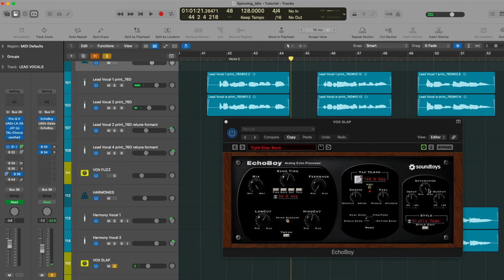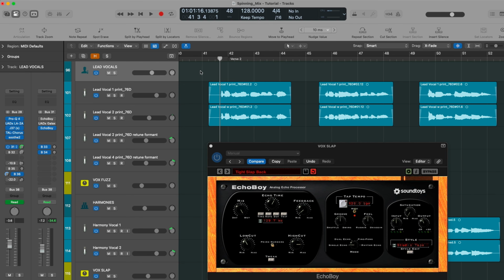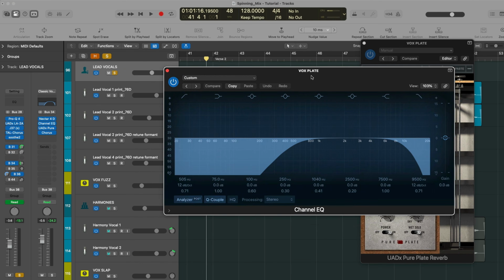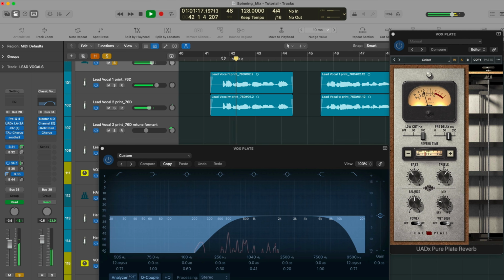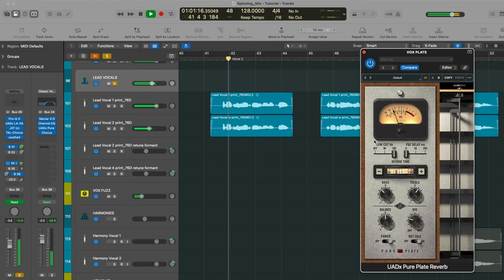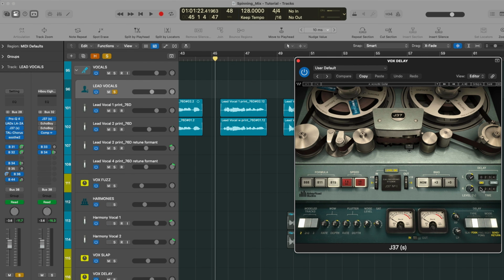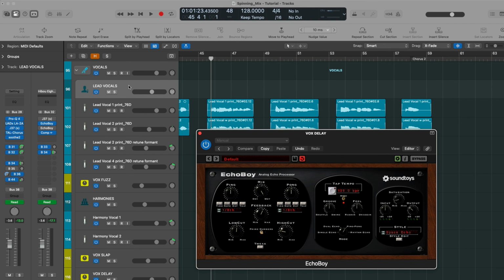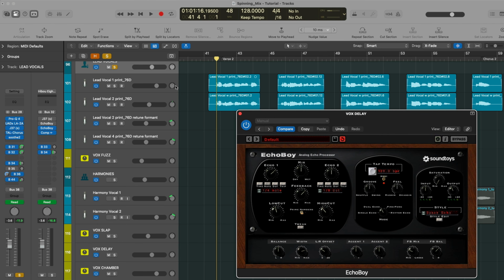How to get vocals to sit perfectly in the mix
In this video, I share 3 key ingredients for every vocal mix using reverb and delay. Vocal effects are crucial to add vibe and atmosphere to your mix.

Song: "Spinning" by Eastern Souvenirs

If you want to hear my work or reach out about collaborating on a mix, visit: